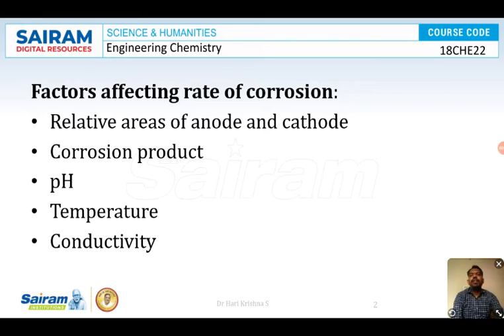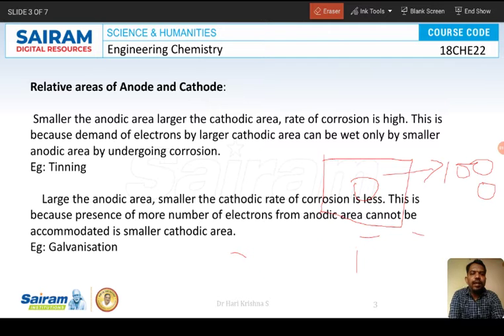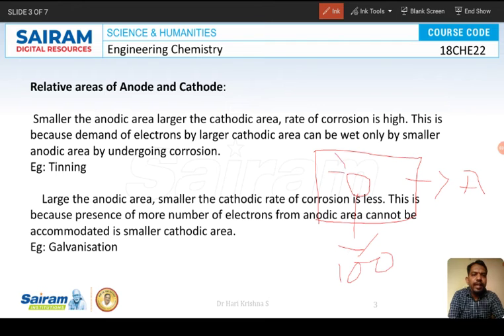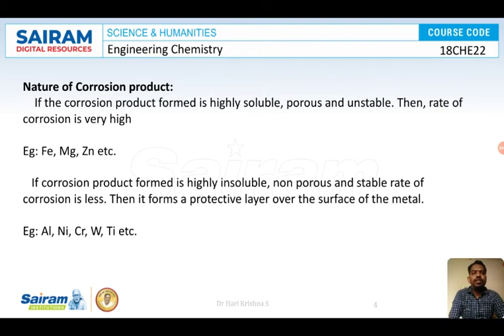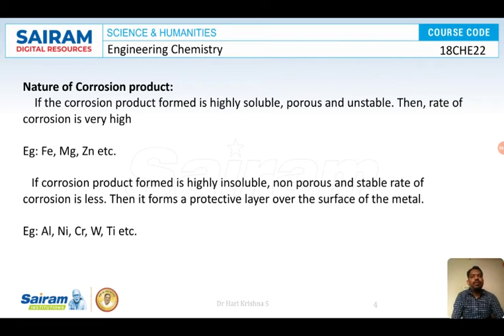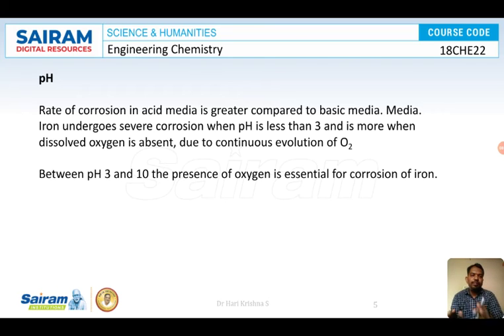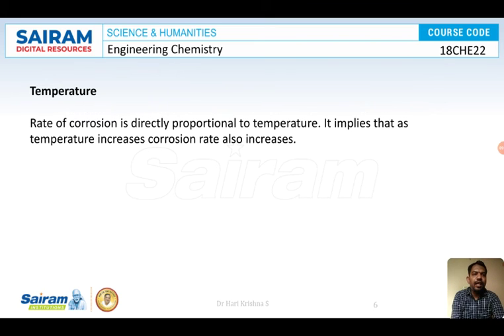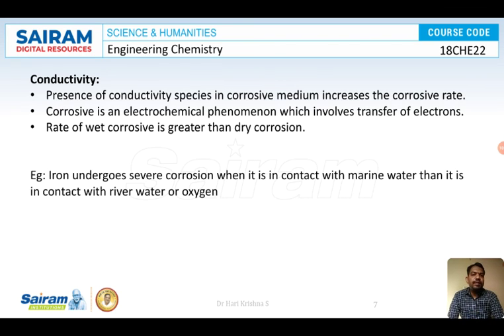Lecture Video_ 18CHE22_ Module 2 _ Factors affecting Rate of Corrosion _ Dr Hari Krishna S